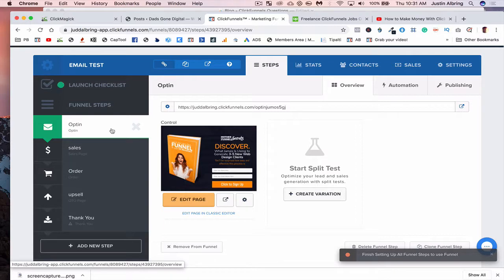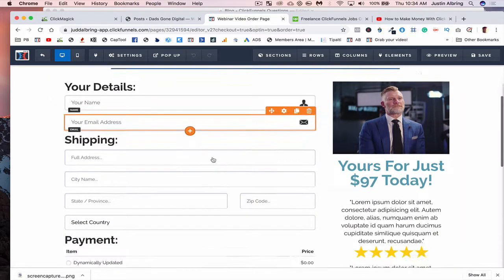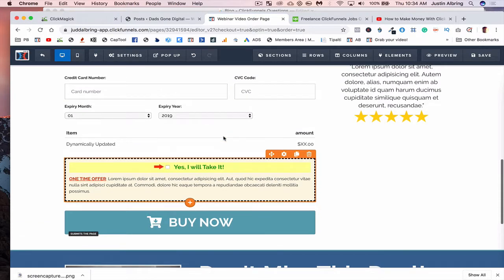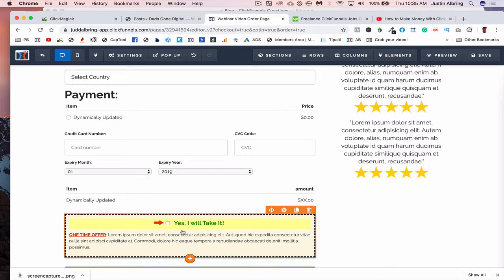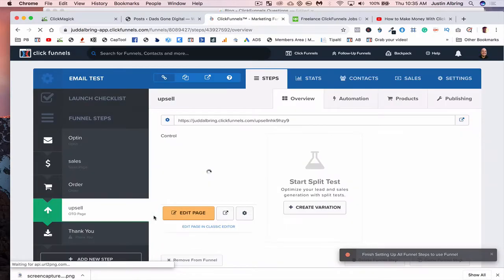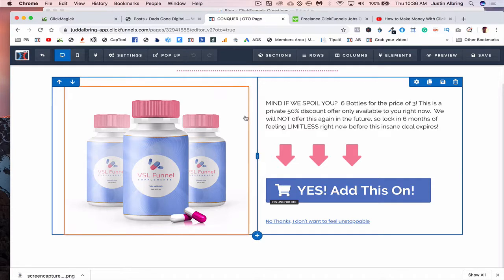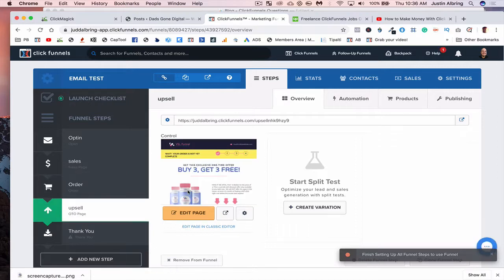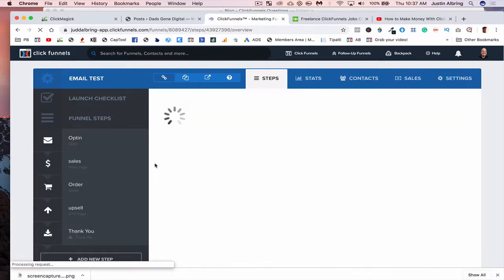What is a sales funnel ClickFunnels? | Set Up In Less Than 10 Minutes!